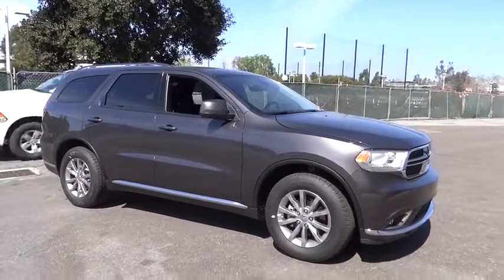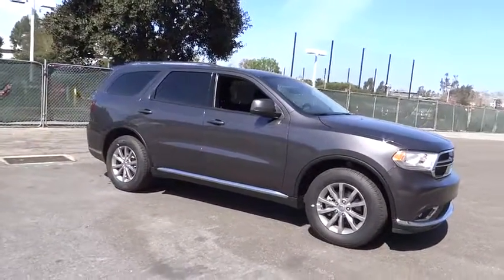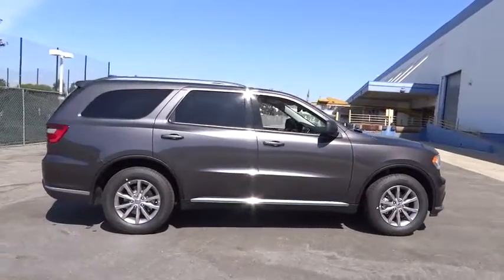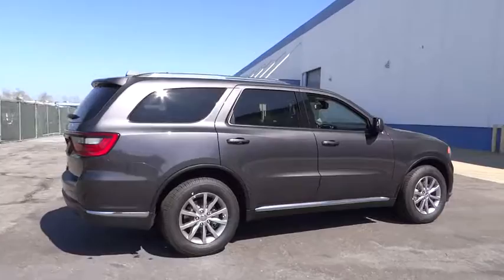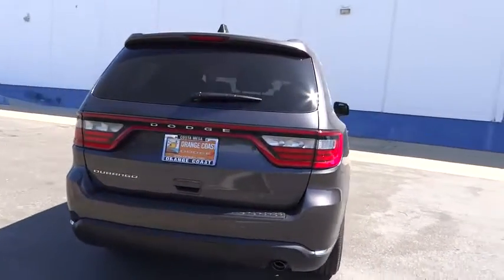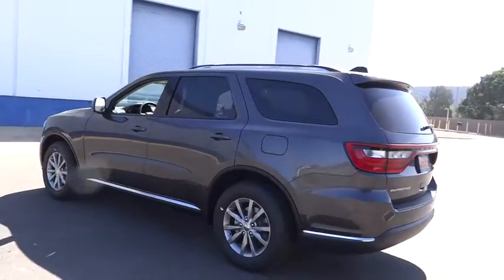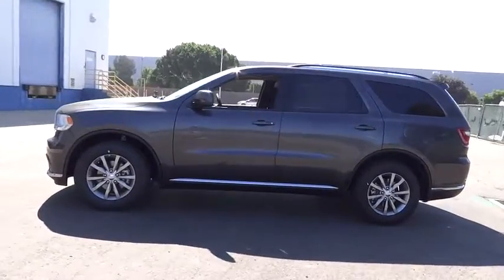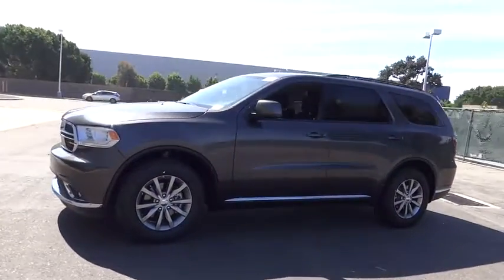2017 Dodge Durango Costa Mesa, Huntington Beach, Irvine, San Clemente, Anaheim, CA DR71271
2017 Dodge Durango